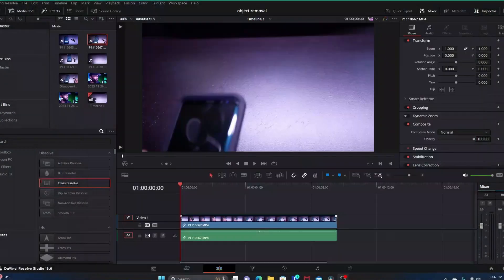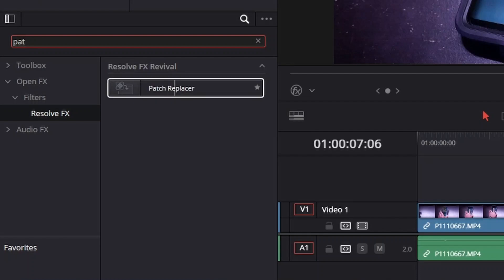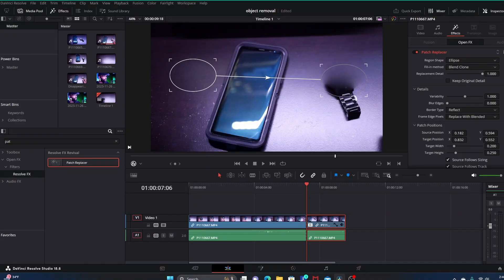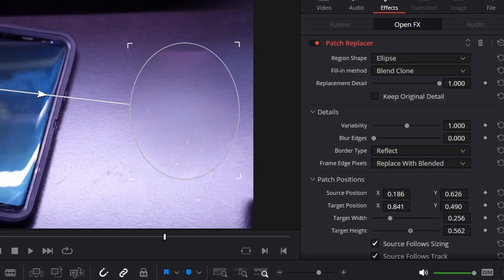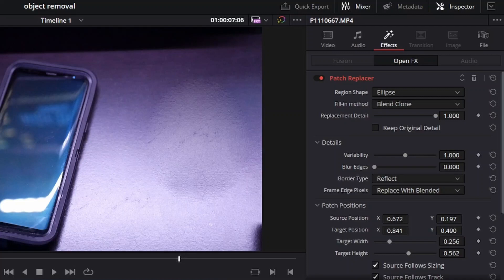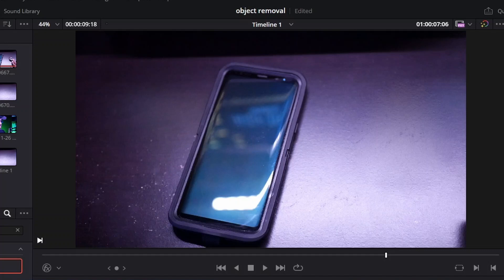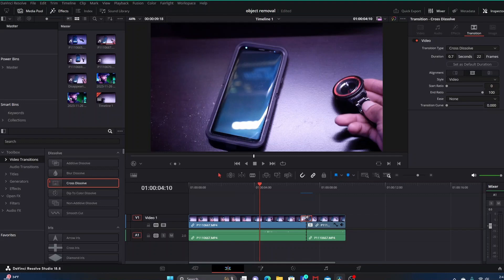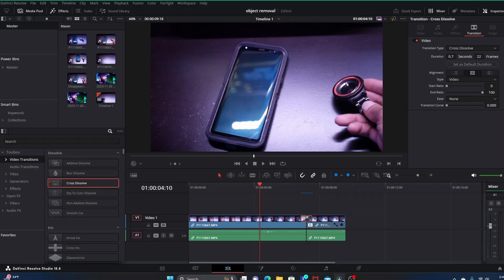Remove an Object from a Video in Davinci Resolve (No Fusion)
In this video we take a look at an easy way to remove an object from a video, while in Davinci Resolve's edit page.